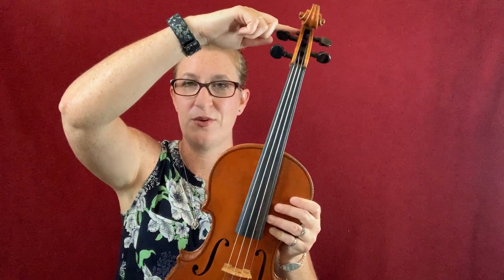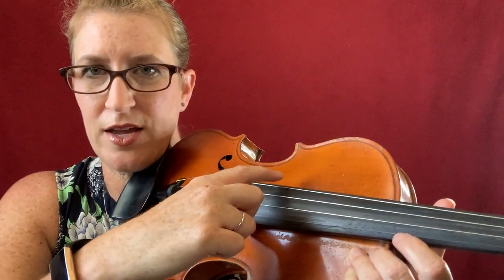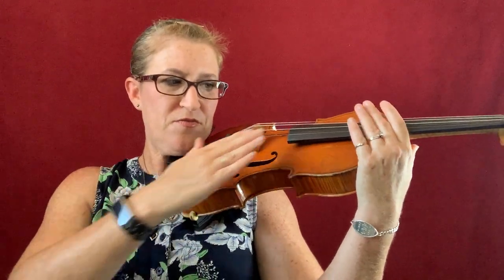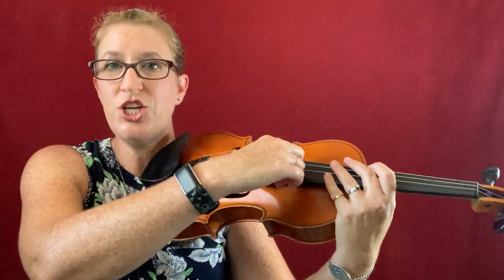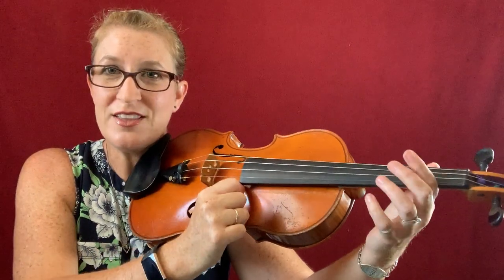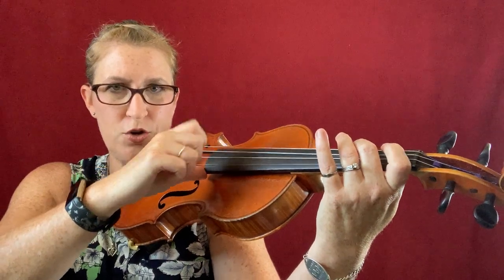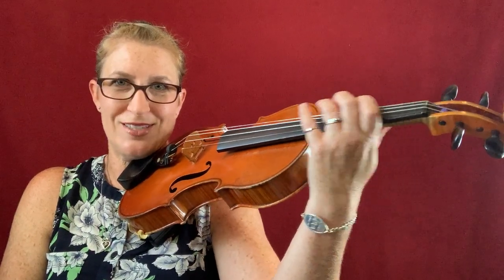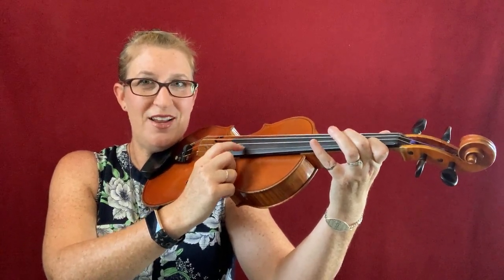Violin Class Day 2- Beginner? Start Now [Free 5 Day Starter Course]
Learn to play the violin!  This is the second class in a series.  In this particular video, you will learn the left hand fingers one and two and "Hot Cross Buns."